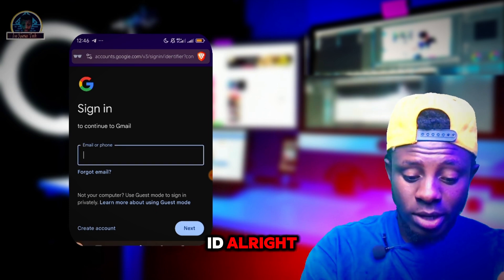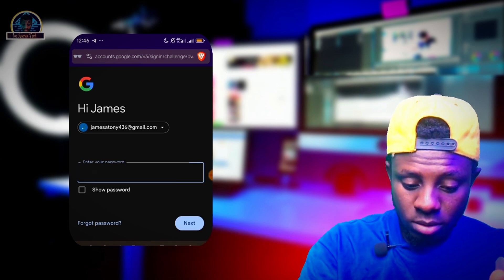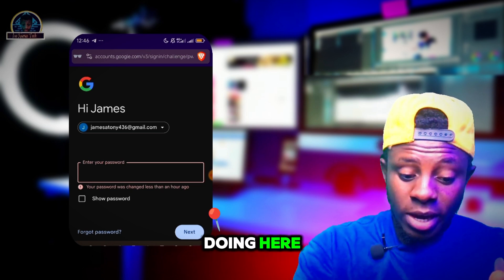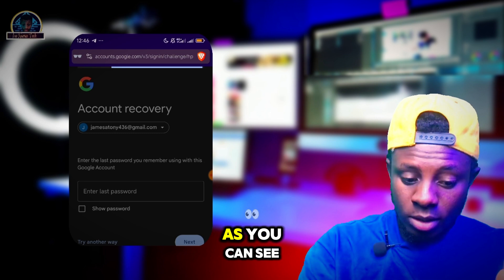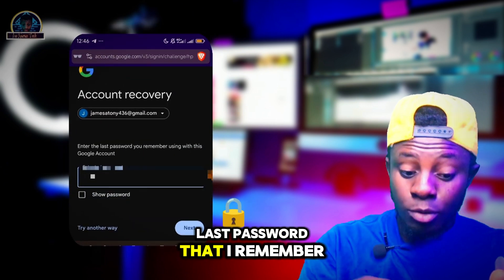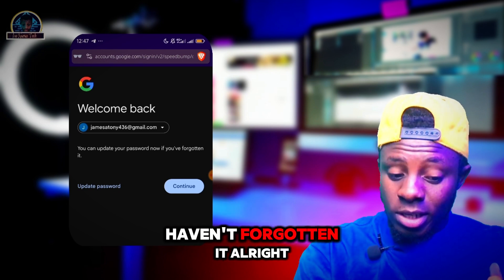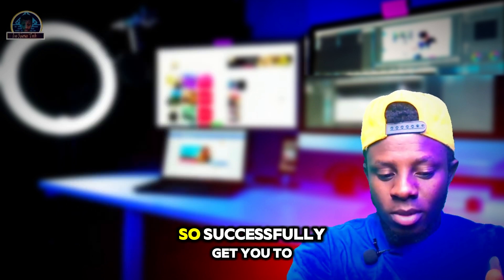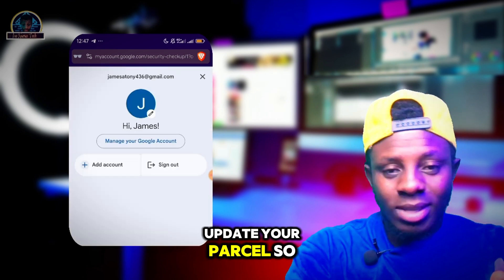SHOCKING Gmail Recovery Method Revealed 2025 No Verification Needed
How to Recover Gmail Account without Verification Code Password & Phone Number 2025, SHOCKING Gmail Recovery Method Revealed 2025 No Verification Needed

Are you locked out of your Gmail and don’t have your verification code, password, or phone number? This video shows you exactly How to Recover Gmail Account without Verification Code Password & Phone Number 2025 using only the officially accepted methods.

 Learn step-by-step how to regain access securely and without shady workarounds.

How Google’s recovery system works in 2025
How to prepare all the proof and info they ask for
How to fill out the “Forgot Password / Account Recovery” form properly
What to do when you don’t have your backup email, phone, or 2FA
Appeal, support requests, and fallback options

🔍 Why This Guide Works for You
Because this method focuses on How to Recover Gmail Account without Verification Code Password & Phone Number 2025 using the most updated Google rules in a quicker response whenever someone hack into your Google account.

It’s not guesswork. It’s not hacking. It’s a recovery for legitimate users using valid evidence.

⚠️ Important Note
This video only covers legal, Google-approved recovery methods. Do not try any tool or method promising “bypass” or “hack” – those can get your account permanently disabled. Use this to learn How to Recover Gmail Account without Verification Code Password & Phone Number 2025 safely.